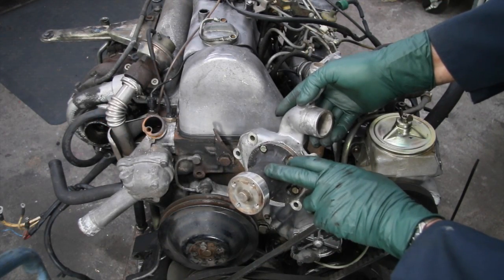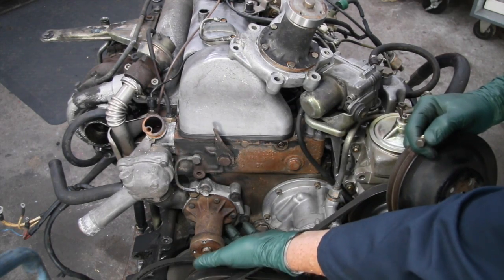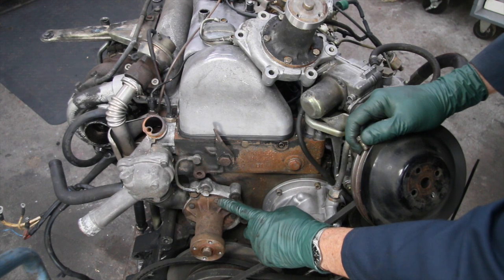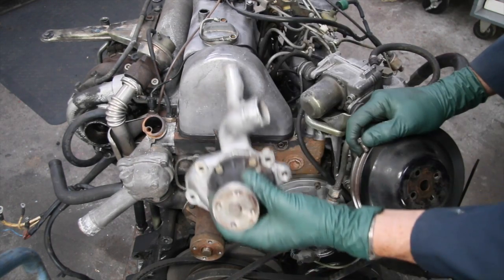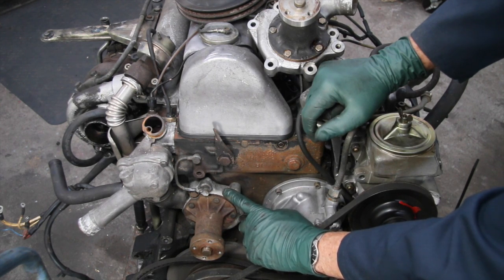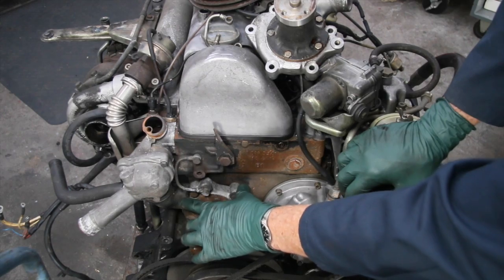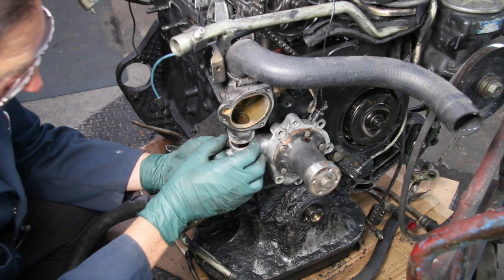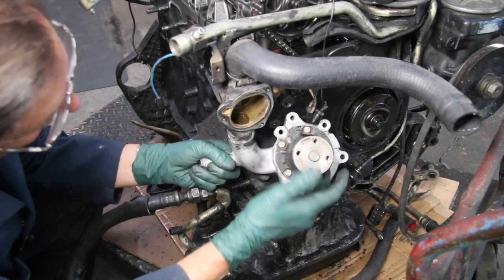Diesel Engine Maintenance Tip 13: Water Pump and Pump Housing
What can go wrong with your water pump and the aluminum pump housing? Things to watch out for when replaced either one on your engine. Best way to tell if your water pump is leaking. To order parts discussed in this video